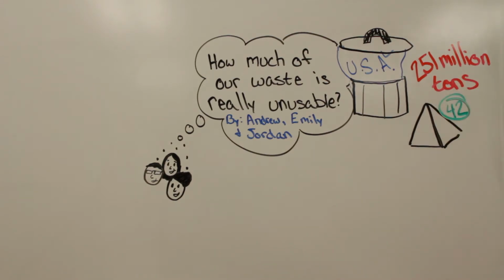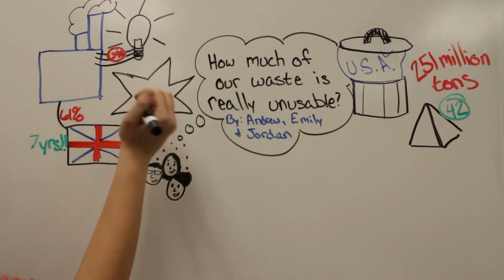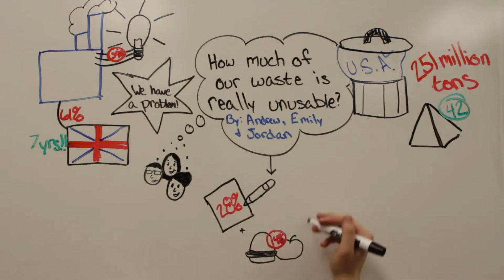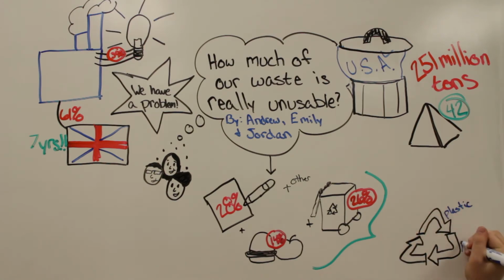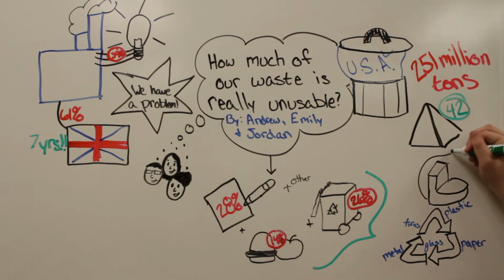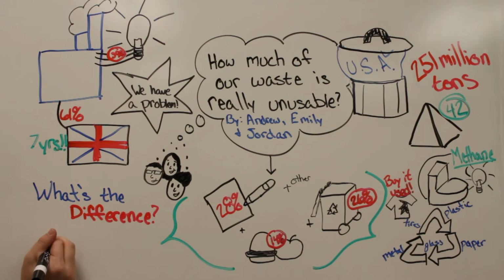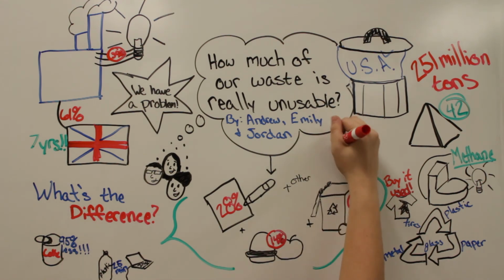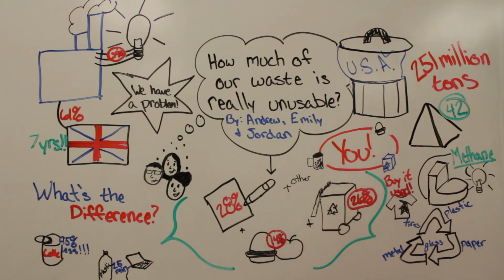The American Waste Problem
Ever wonder just how big America's waste problem is?